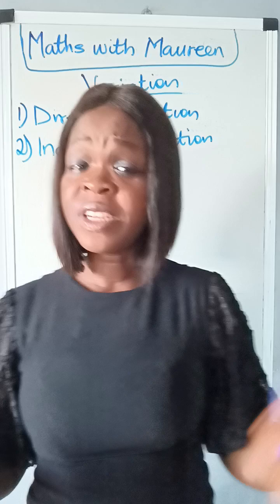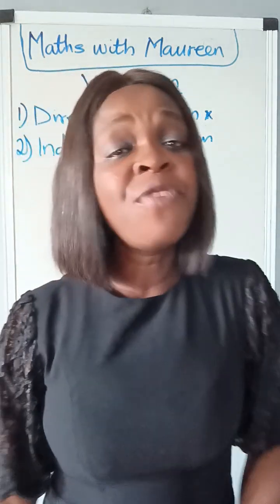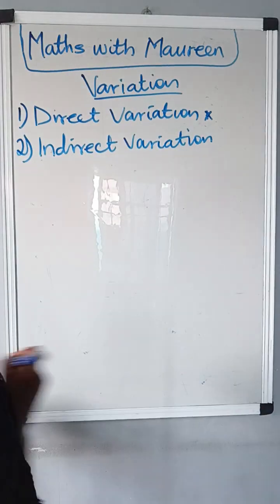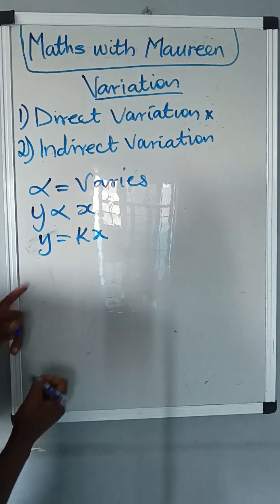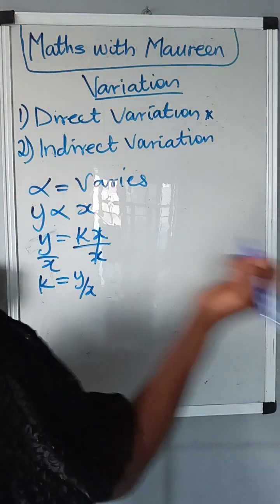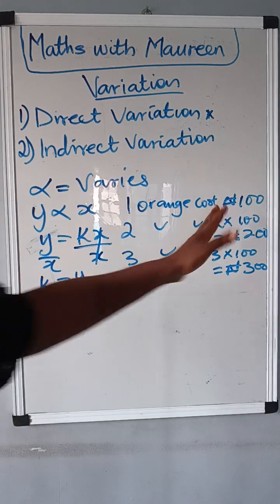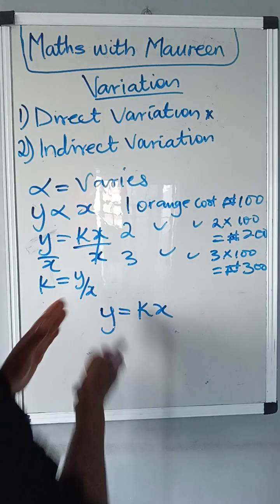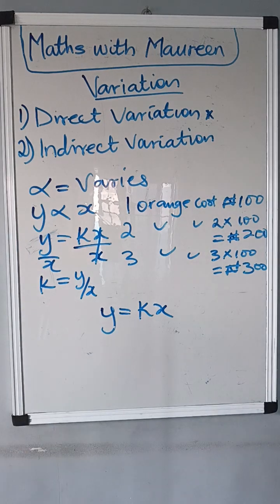June 11, 2025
In this video I explain variation in a simple way that is easy to understand.perfect for secondary school students preparing for Waec or NECO exams